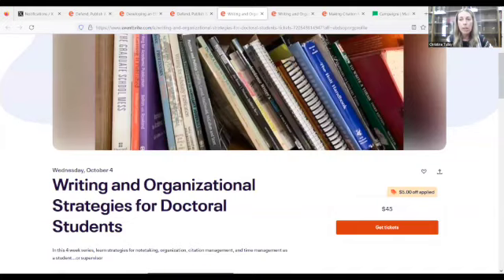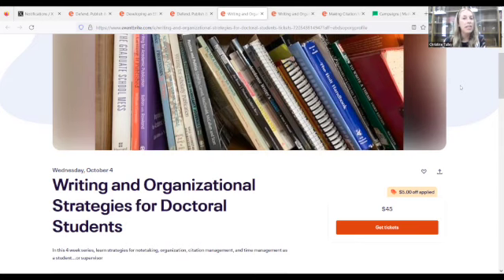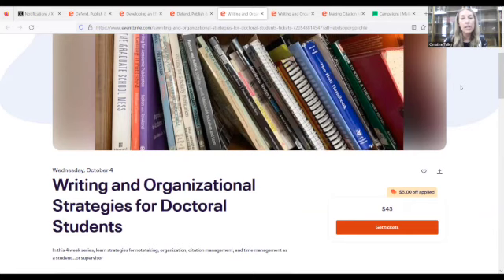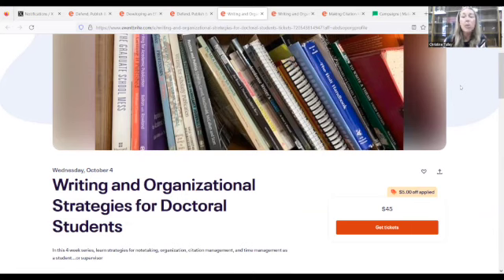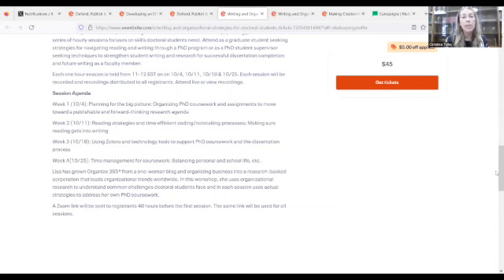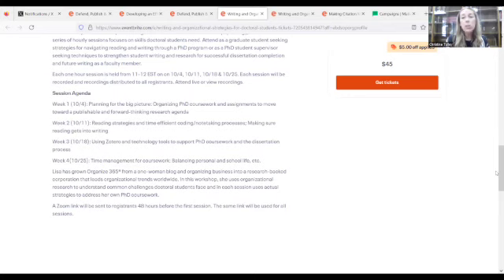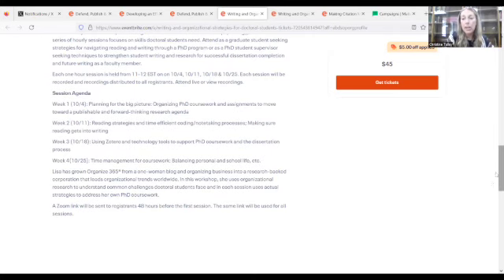Defend, Publish & Lead Episode 142: Writing and Organizational Strategies for Doctoral Students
In this episode, President and executive writing coach Christine Tulley describes several challenges doctoral students face during the dissertation process and notes that many of these challenges start earlier in the PhD coursework process.

EPISODES MENTIONED:
Episode 62: Reasons for Source Support

UPCOMING EVENTS
- Go here to learn more about Lisa Woodruff and Organize 365  -

Learn how to develop writing processes as a new faculty member in our October 12, 2023 workshop “Developing an Effective Scholarly Writing Process as a New Faculty Member."

ADDITIONAL RESOURCES FROM DEFEND, PUBLISH & LEAD

On the job market this year? Join us for our four week series on writing cover letters, DEI statements and more. One registration fee for all four sessions. Classes will be recorded for those who cannot attend live.
DATE/TIME: Wednesday, September 6 · 12 - 1pm EDT

Do you have an old set of conference slides laying around? Turn these into an article using our guided video series. Follow us step by step while we turn “real life” conference slides into a scholarly article draft.

Check out our current and past workshops at Eventbrite for writing support content.

Don’t forget about the wonderful resources at Textbook and Academic Authors Association.

ABOUT DEFEND, PUBLISH & LEAD

Defend, Publish & Lead (formerly Defend & Publish) offers a weekly podcast designed to help get you started (or restarted) on your academic writing projects. Episodes feature a range of topics on writing productivity, including writing project management, strategies for managing writer’s block, dissertation advice for students and committee members, pandemic writing strategies, techniques for balancing parenting and writing, promoting your writing and research, and more. Every podcast offers strategies to try and resources to check out.

The podcast is part of a larger suite of academic writing support services that include one on one writing coaching and workshops. Schedule a free initial consultation with us to find out how we might help you or writers you support.

At Defend, Publish & Lead, we take a holistic approach to every writing task. Completed, well-written projects contribute to research trajectory, career mobility, and leadership opportunities as chairs, deans, provosts, and presidents. Learn how to approach complex writing challenges and develop sustainable writing practices with our individual coaching sessions and workshops.